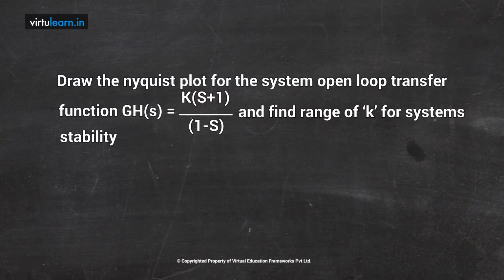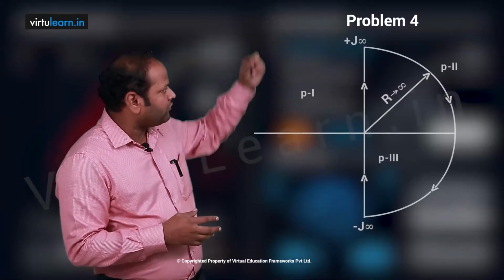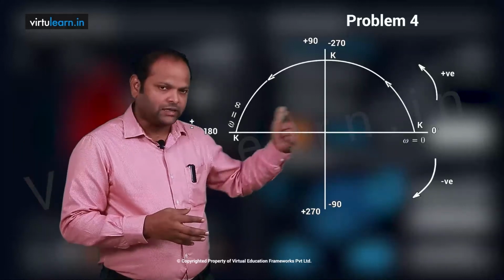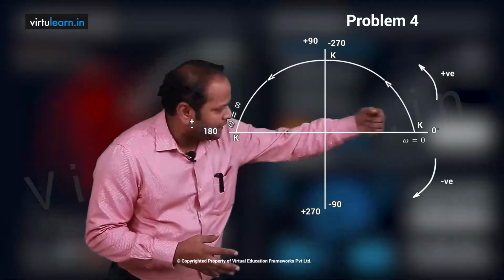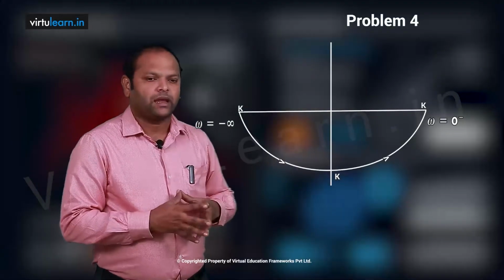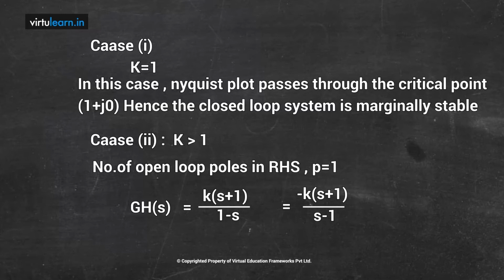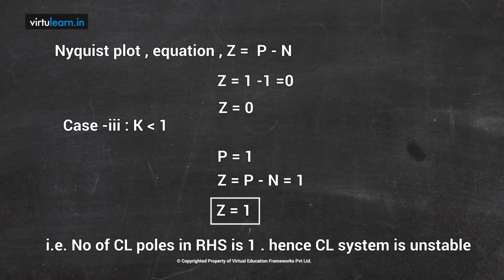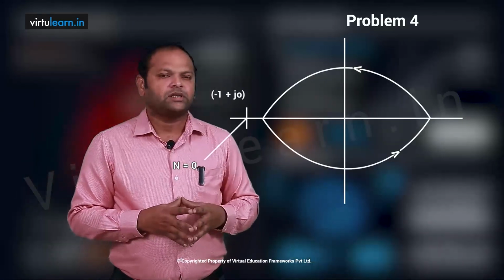Control Systems for BE/B.Tech Nyquist Plot problems Part 4